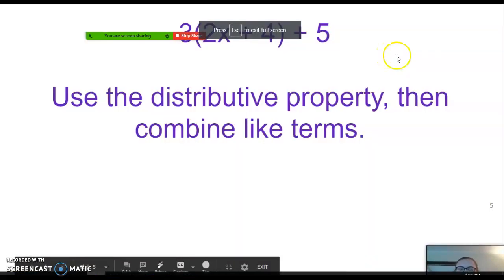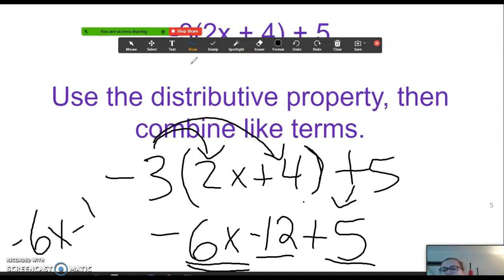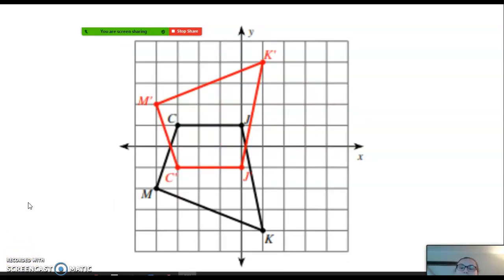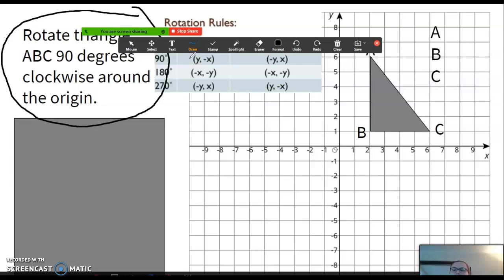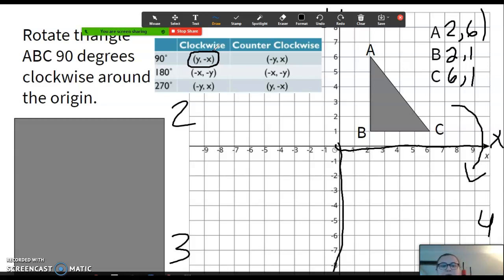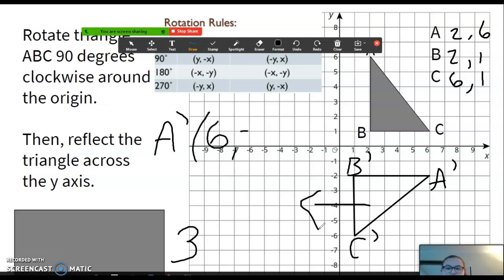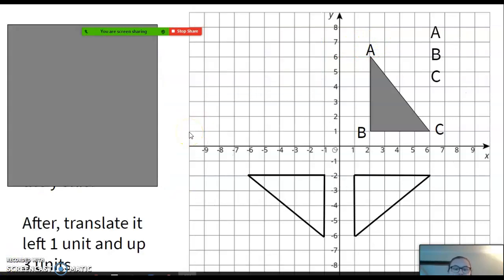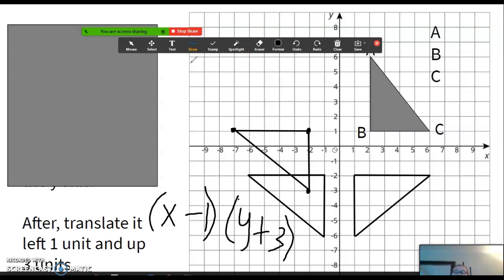Transformations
Carmel Middle